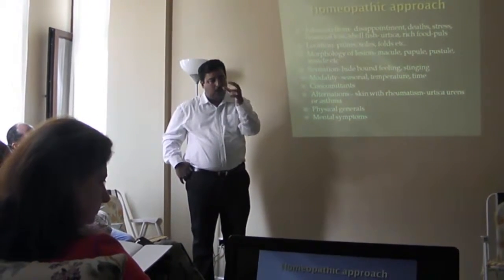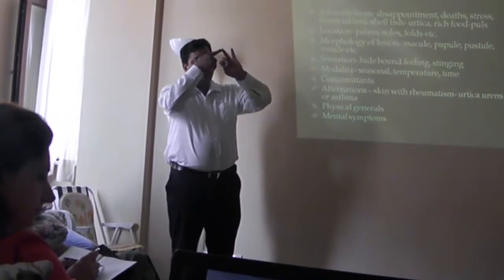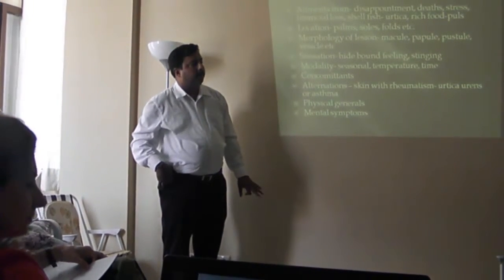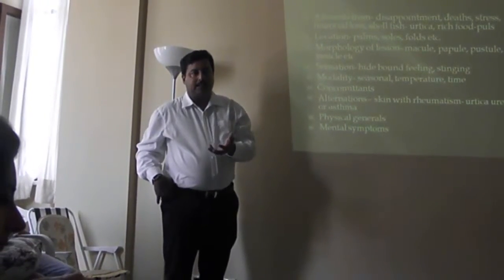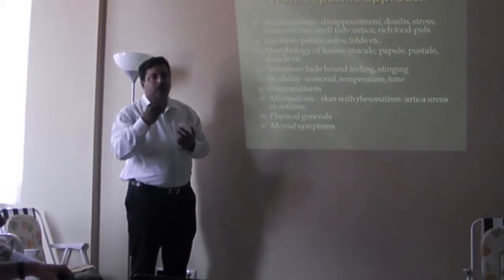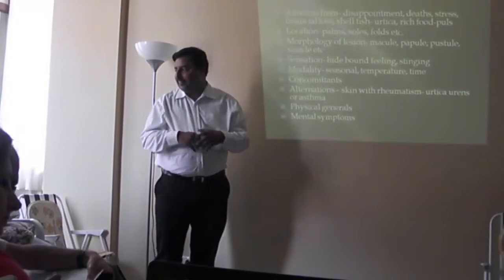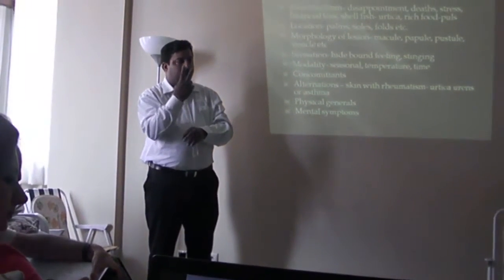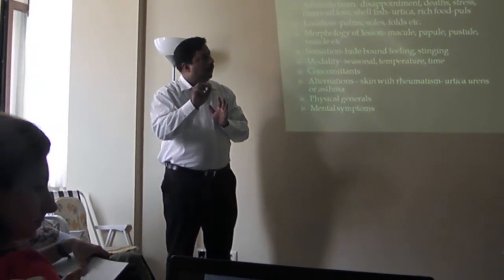Dr. Samir Chaukkar- Skin Seminar, Istanbul, Turkey